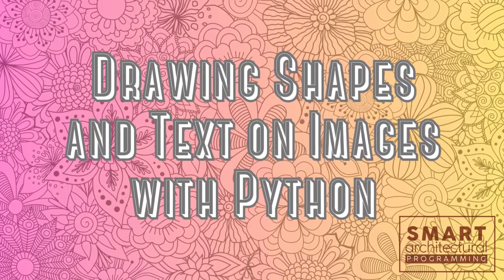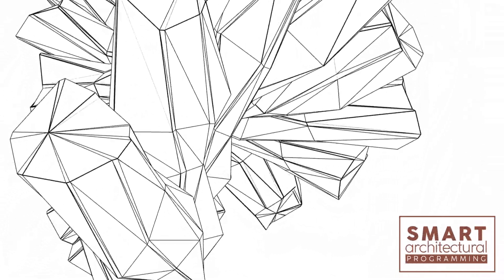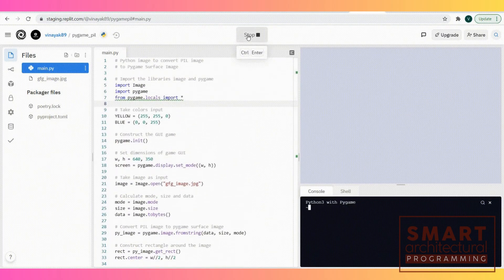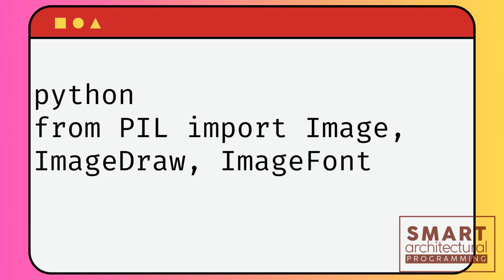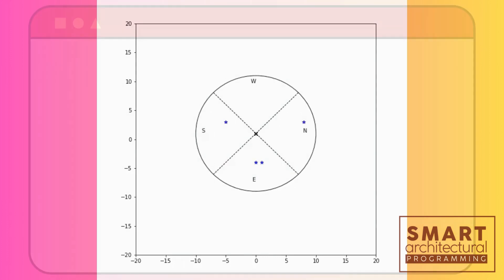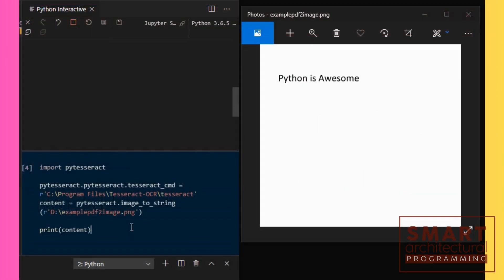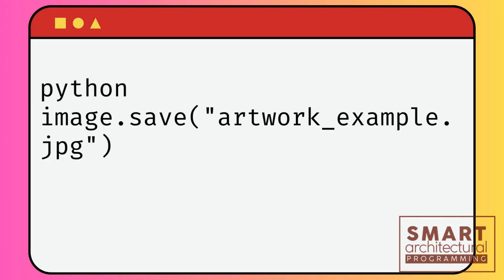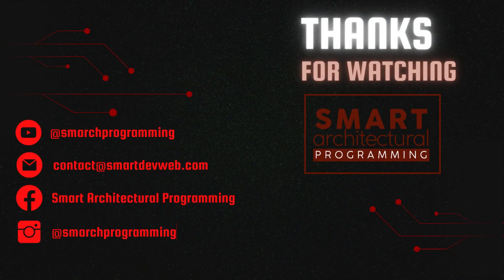Drawing Shapes and Text on Images with Python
Transform your images into works of art with 'Creative Canvas,' where Python Image Manipulation takes center stage. Learn the intricacies of drawing shapes and text, and let your creativity flourish through the boundless potential of Python's image manipulation capabilities.

Embark on an enriching exploration into the realm of Python Image Manipulation with 'Creative Canvas,' where the canvas serves as an interactive space for artistic innovation. Immerse yourself in the art of drawing shapes and text on images, leveraging Python's robust image processing capabilities to elevate your creative endeavors. Let's delve into the key facets of this captivating journey:**

- **Canvas Dynamics:** Witness the canvas come to life as Python scripts dynamically draw and mold shapes, transforming the blank digital space into a vibrant medium for expression.

- **Precision Drawing Techniques:** Master advanced drawing techniques in Python, ensuring precision in every stroke. Elevate your skills to intricately design on the canvas, allowing your creativity to flourish.

- **Harmony of Shapes:** Explore the harmonious integration of diverse shapes on your canvas, guided by Python's seamless capabilities to blend geometries into captivating and cohesive compositions.

- **Textual Elegance:** Add a touch of elegance to your canvas with expressive text, as Python's image manipulation prowess extends to incorporating impactful and aesthetically pleasing textual elements.

- **Python's Artistic Alchemy:** Experience the artistic alchemy of Python's image processing, a potent toolset that enhances and refines visuals, granting you the ability to manipulate images with both efficiency and creative finesse.

Embark on this creative odyssey where Python, your canvas, and boundless imagination converge, redefining the possibilities of image manipulation with each stroke and script.